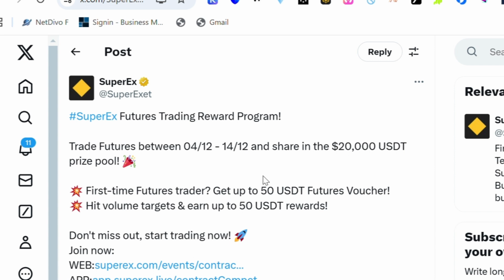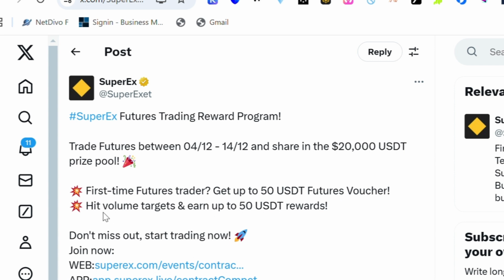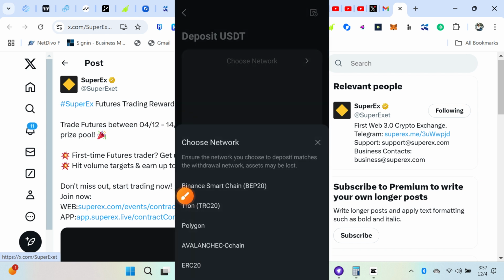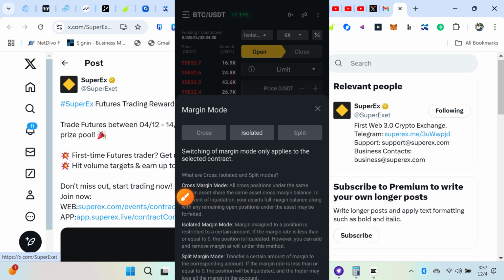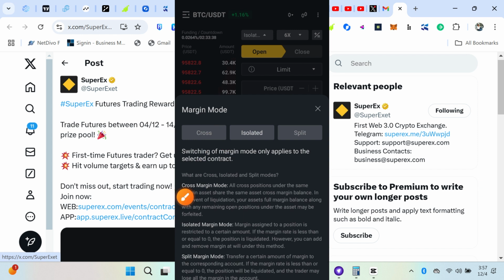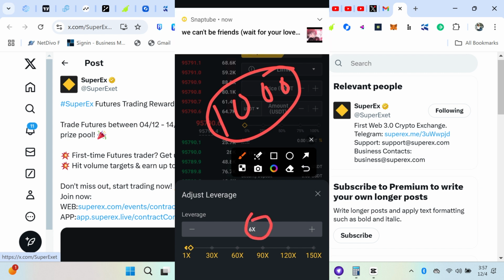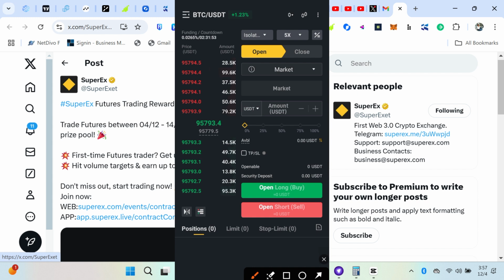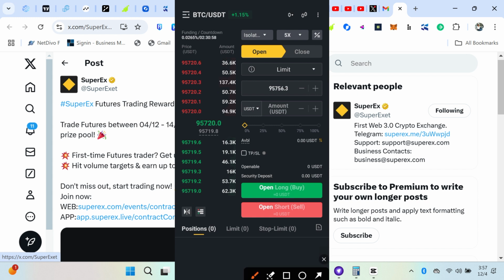SuperEX Airdrop | Share from 20,000 USDT airdrop Giveaway on SuperEX Crypto Exchange